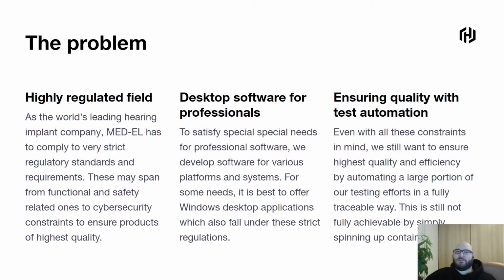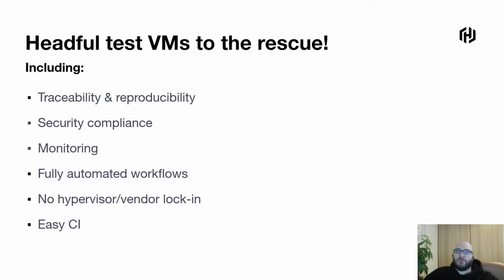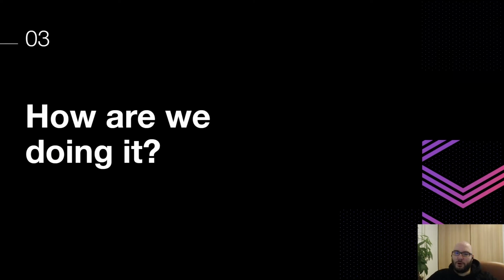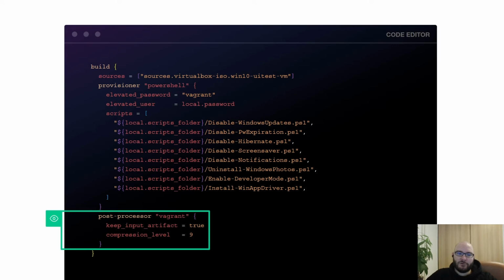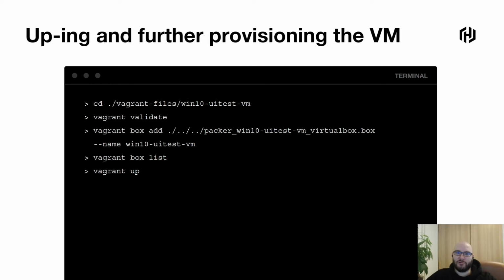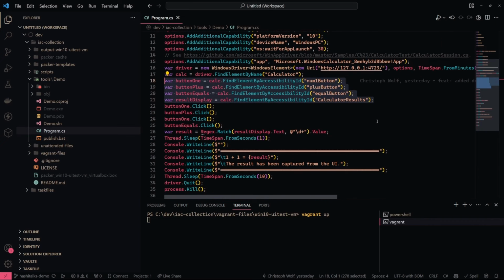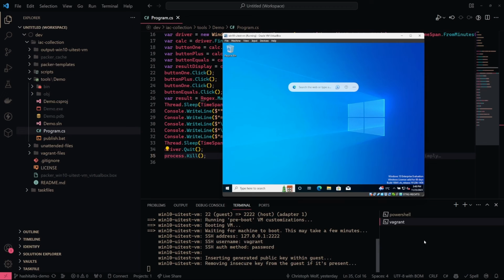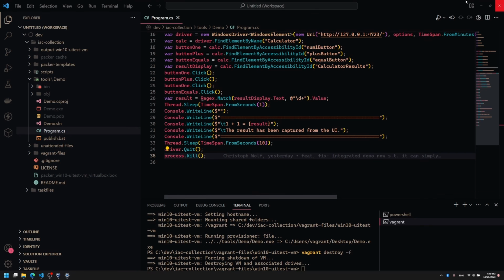Generating VM-based test environments on the fly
There are a multitude of ways to generate and handle test VMs in CI pipelines, but only some of them offer certain features out-of-the-box.

For example, for medical device software, regulatory bodies require full traceability and verifiability of test environments.
Minimum hardware requirements and similar specifications also need to be taken into account.

To achieve these - and more - our approach is to generate and handle pipeline-scoped lifecycles of version-controlled, appropriately provisioned VMs using Packer and Vagrant.
Additionally, this tech stack allows for great flexibility when it comes to changing virtualization providers, which might be needed whenever internal regulations change.

Speaker: Christoph Wolf